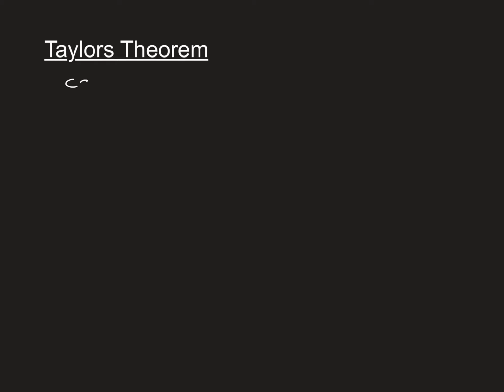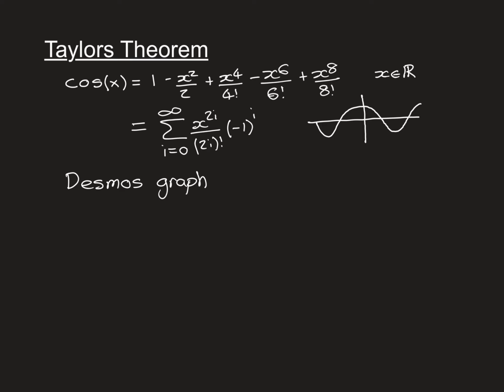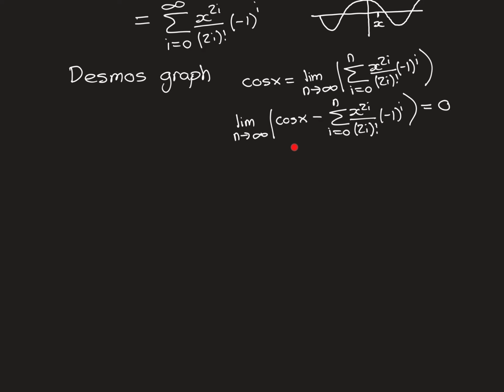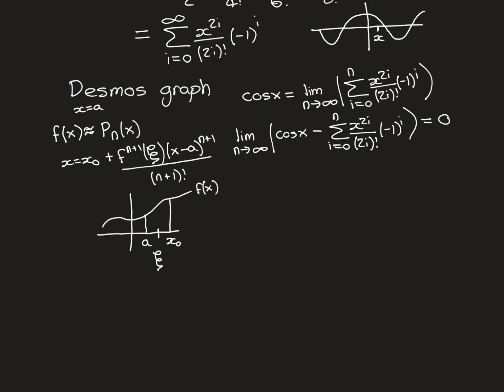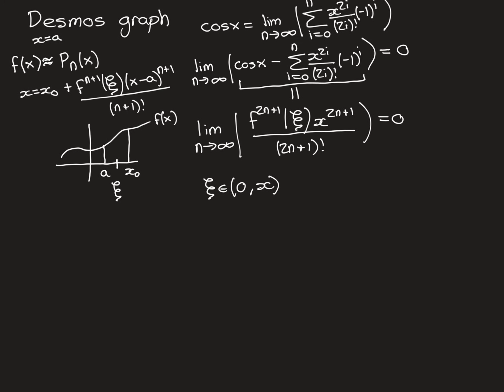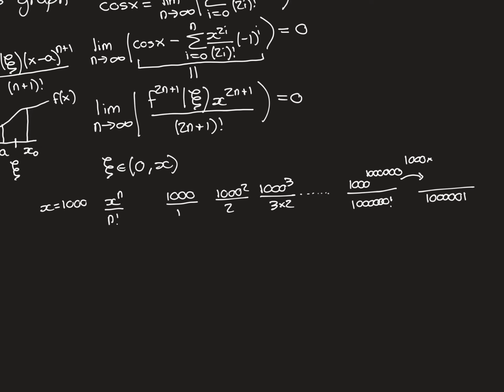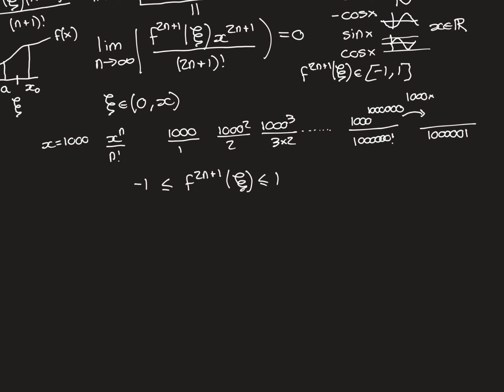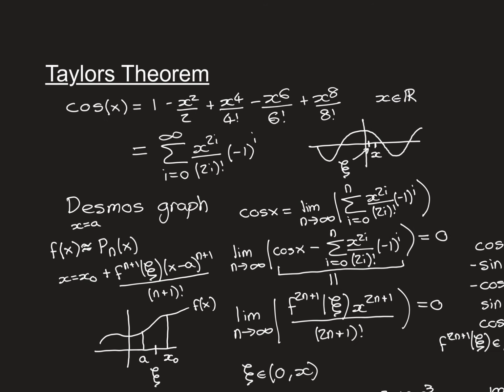Taylor’s Theorem Example - Maclaurin Series of Cos(x)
This video is a follow up video to the video on ‘Taylor’s Theorem’.

In this video we give another example of using the theorem to prove pointwise convergence of the taylor series.

The example we use is the famous maclaurin expansion for cos(x).